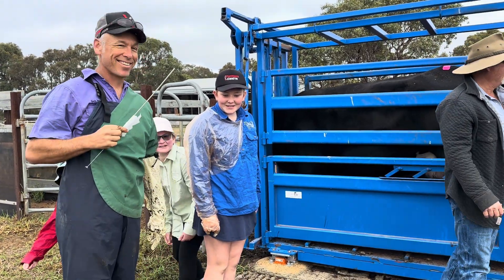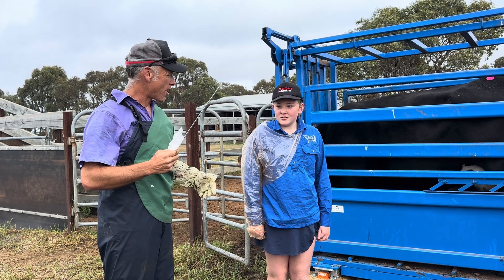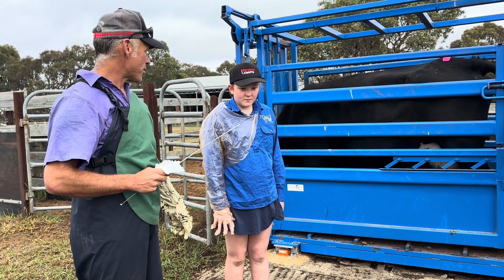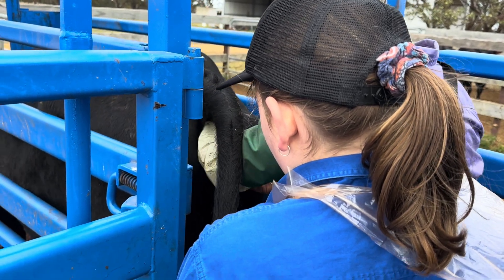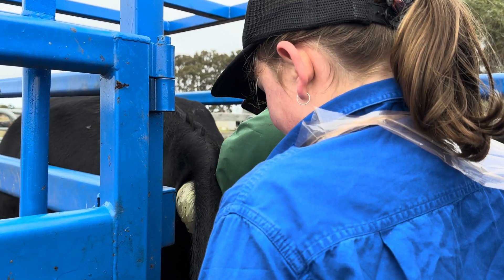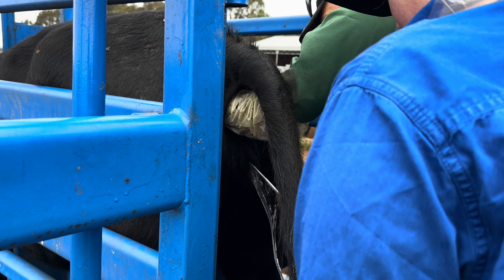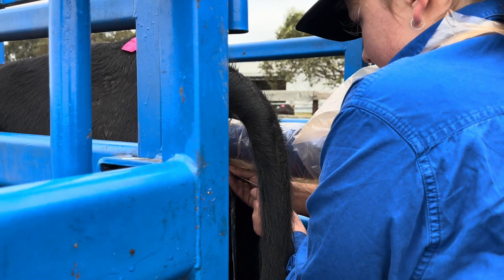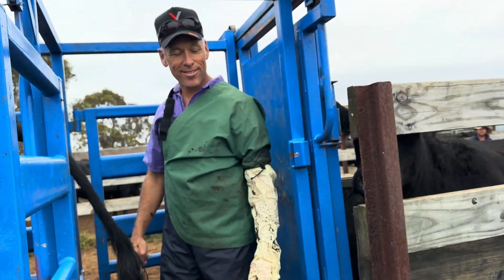Lacey Thomas - Australia’s Youngest AI Tech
How to AI a cow 101 with Lacey Thomas!